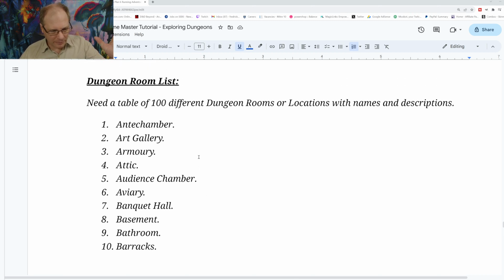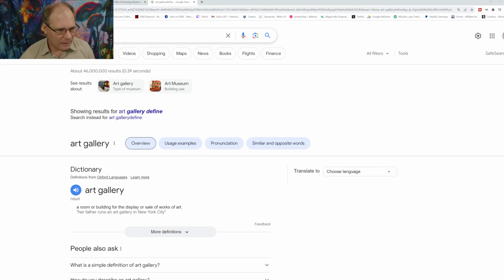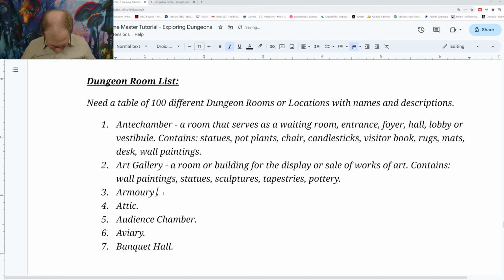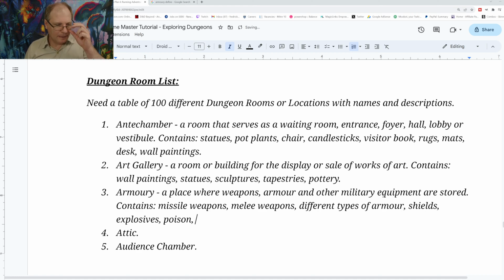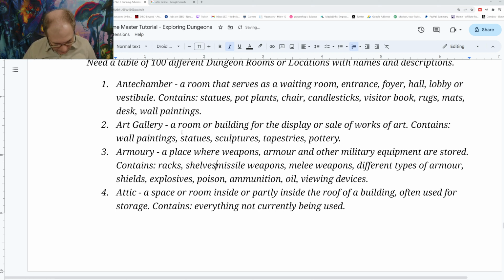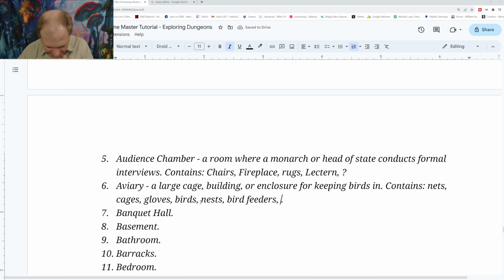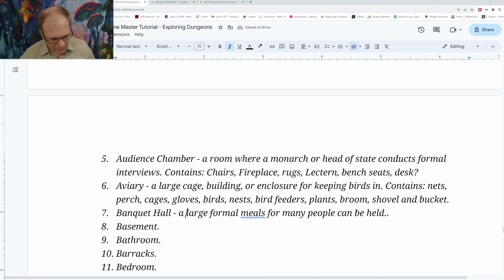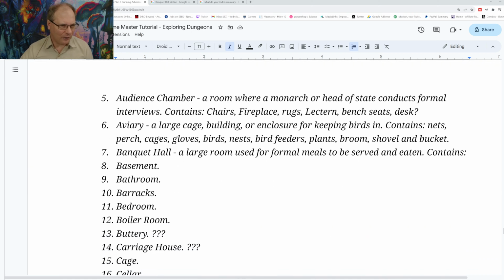Why use KEYS in DUNGEON Adventures ? - Game Master Guide #5 🔴4k LIVE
This live stream video discusses and demonstrates designing dungeons for roleplaying game adventures. The main focus will be the torture chamber in a traditional historical dungeon.

This series of 8 classroom sessions is on Running Adventures, a Game Master Guide and Tutorial is aimed at providing you with all the tools, tips, tricks & strategies you need to run your own homebrew adventure successfully.

Lesson One: Introducing Quests.
Lesson Two: Investigating Caves.
Lesson Three: Visiting Villages & Towns.
Lesson Four: Villain Lairs.
Lesson Five: Infiltrating Castles.
Lesson Six: Exploring Dungeons.
Lesson Seven: Navigating Mines.
Lesson Eight: Surviving Ghost Towns (Dis-continued).
Lesson Nine: Erecting Arcane Towers.

xxxxxxxxxxxxxxxxxxxxxxxxxxxxxxxxxxxxxxxxxxxxxxxxxxxxxxxxxxxxxxxxxxxxxxxxxxxxxxxxx

xxxxxxxxxxxxxxxxxxxxxxxxxxxxxxxxxxxxxxxxxxxxxxxxxxxxxxxxxxxxxxxxxxxxxxxxxxxxxxxxx